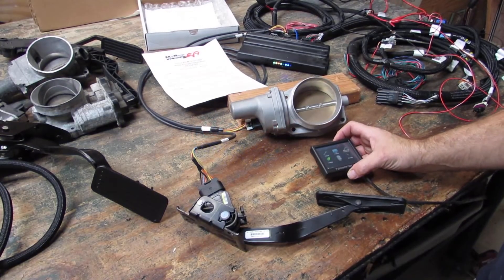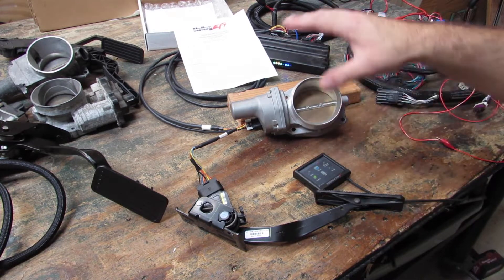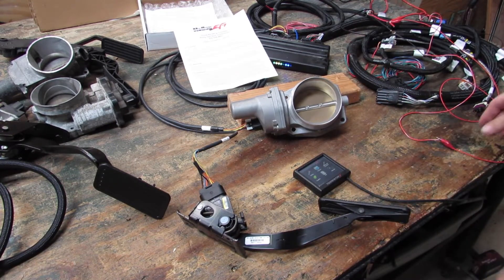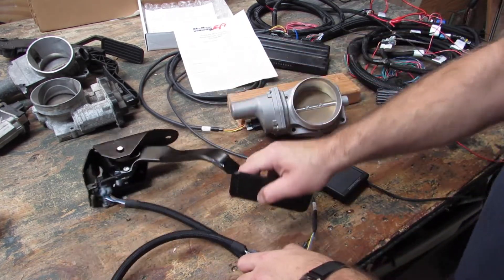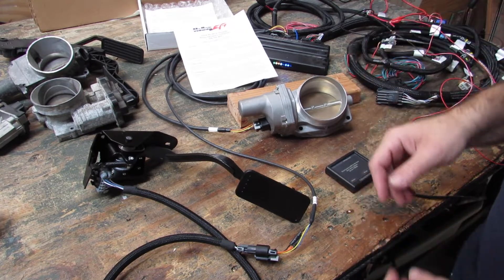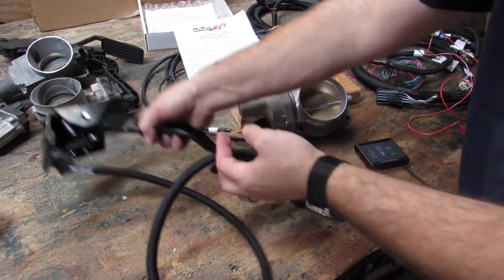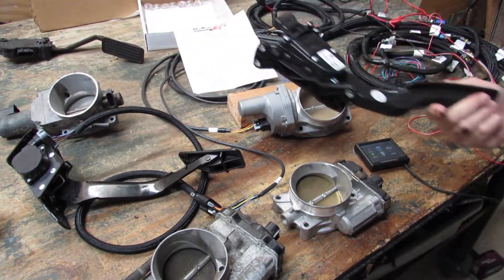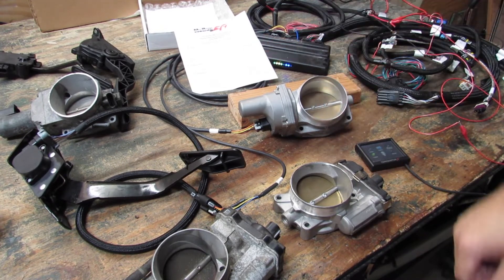Holley Terminator Throttle testing part 1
working with Holley Terminator X Max showing how various throttle bodies and pedals can work with the proper wiring and a simple TPS relearn.